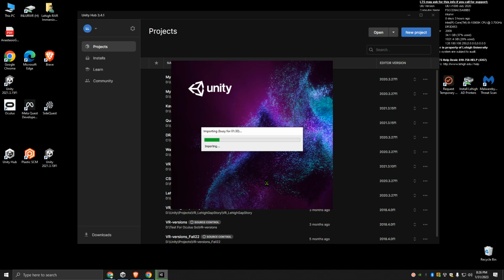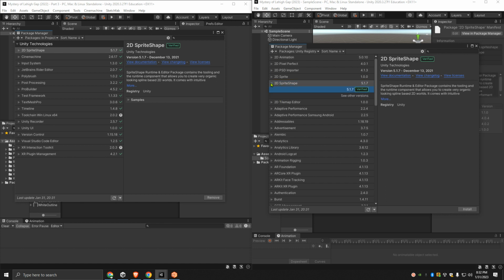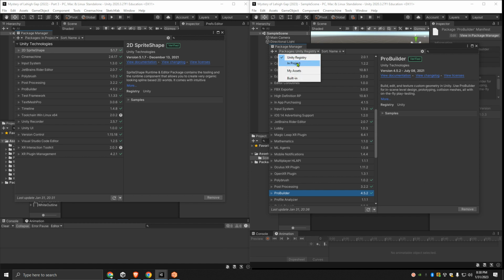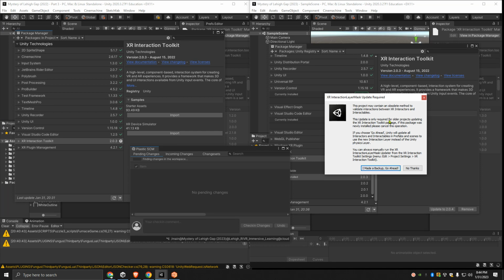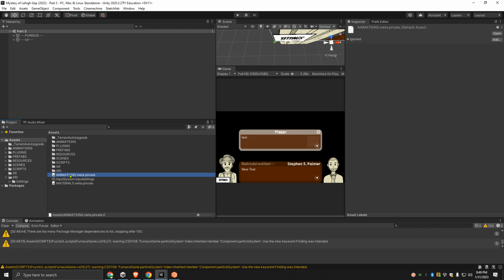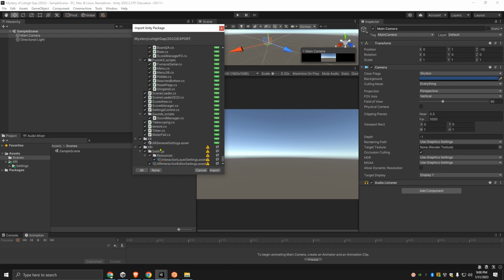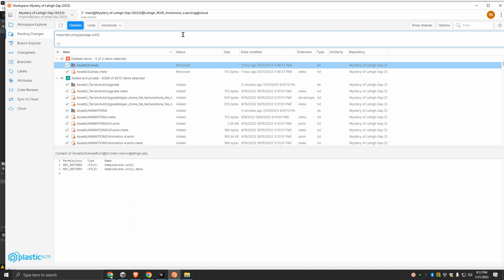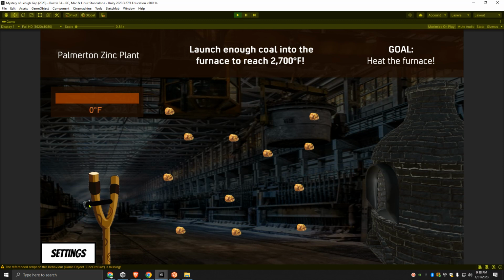[Unity][PlasticSCM] Exporting and Importing a project manually